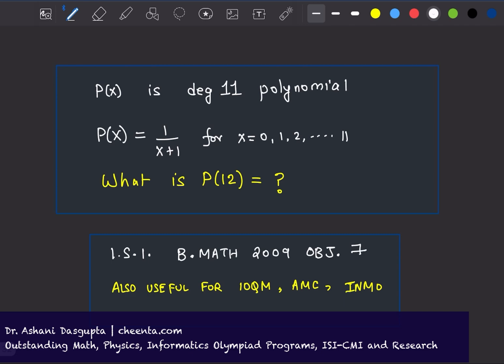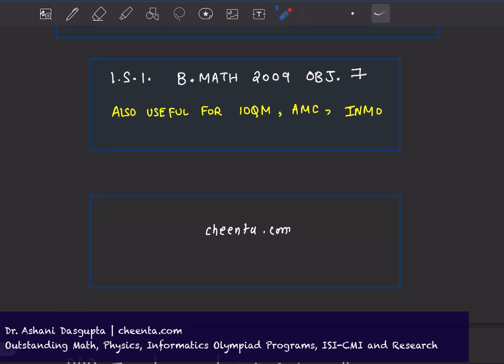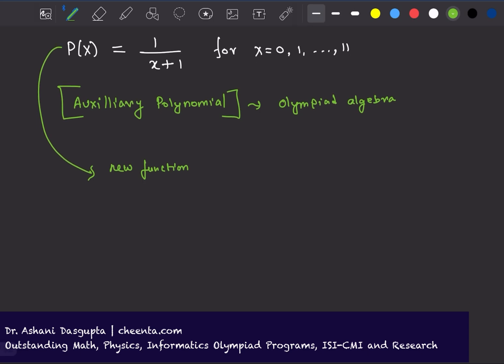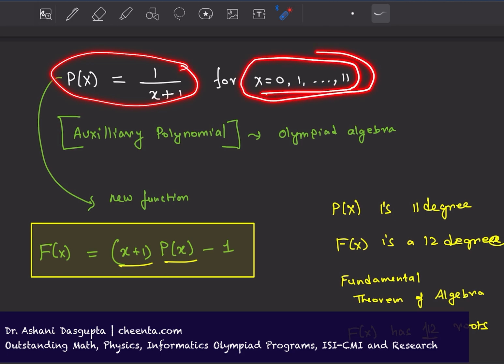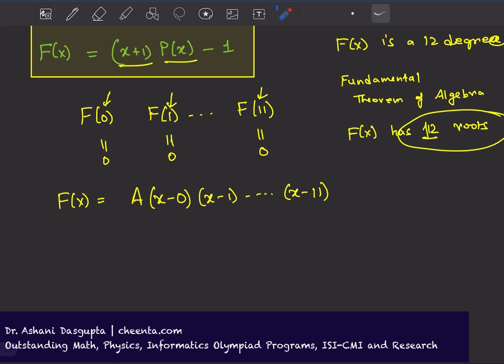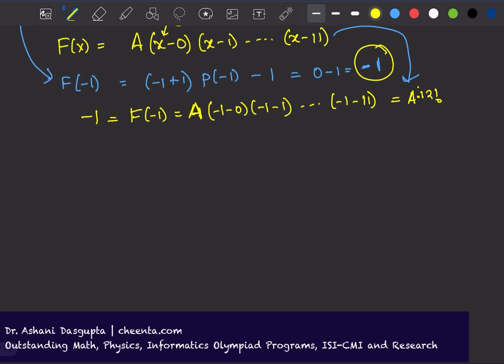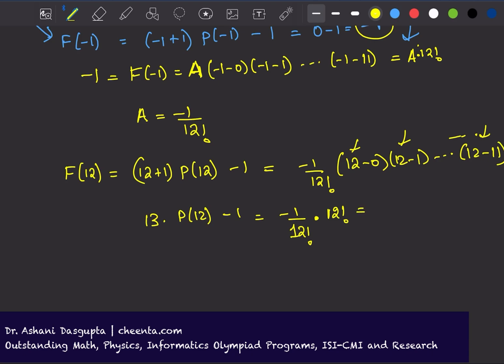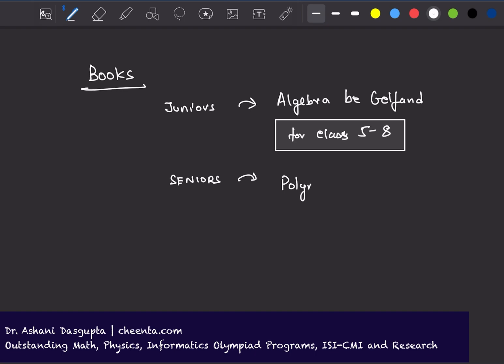What is P(12)? - ISI BMath Entrance 2009 | Objective 7 | Algebra for IOQM, AMC 10, AMC 12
Join at cheenta.com for outstanding programs on Math, Physics, Informatics Olympiad, ISI-CMI Entrance programs and Research

This problem is from ISI BMath Entrance of Indian Statistical Institute from the year 2009 (Objective Problem 7). We discuss a strategy for attacking polynomial problems in olympiads using this problem.